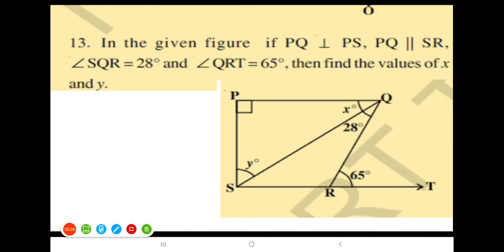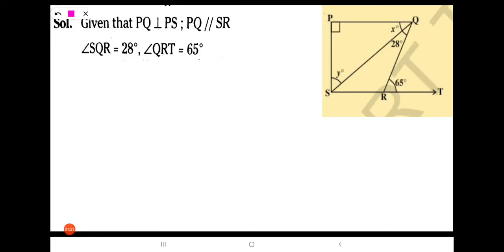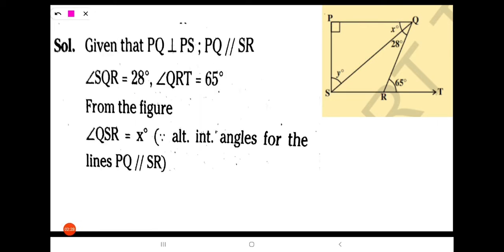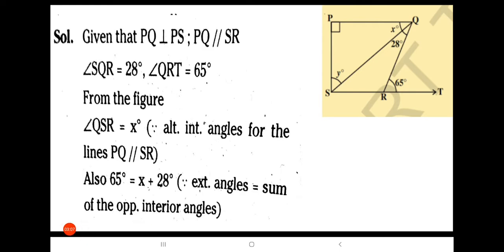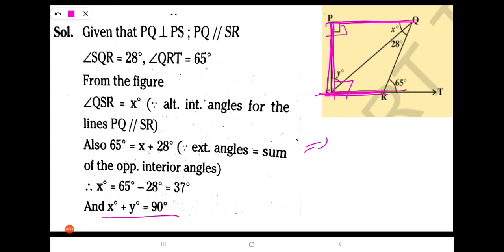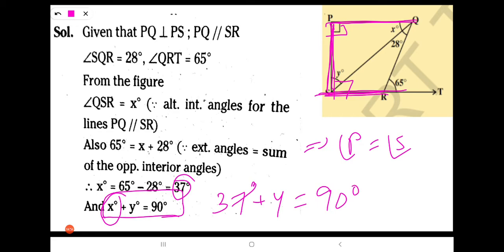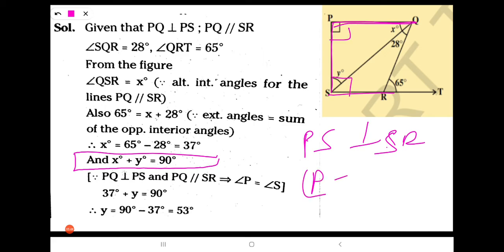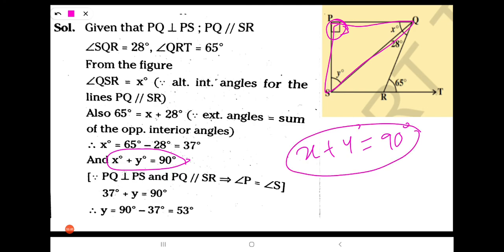MRMS VARNI DC: Grade: 9, Maths, Ch-4, Lines and angles, Ex-4.4, Q-13